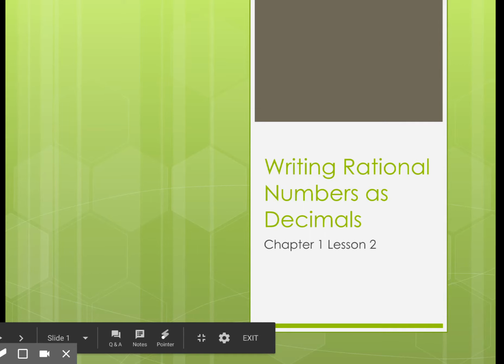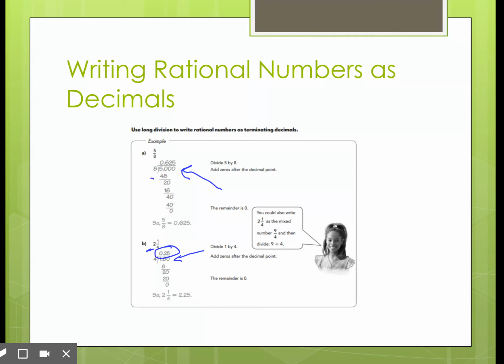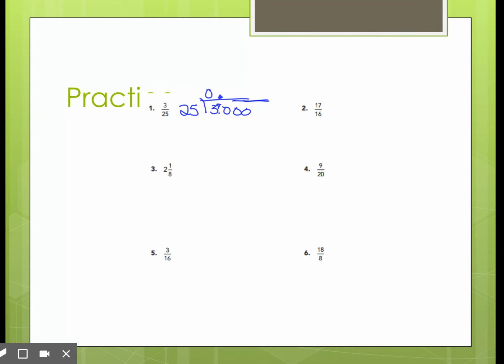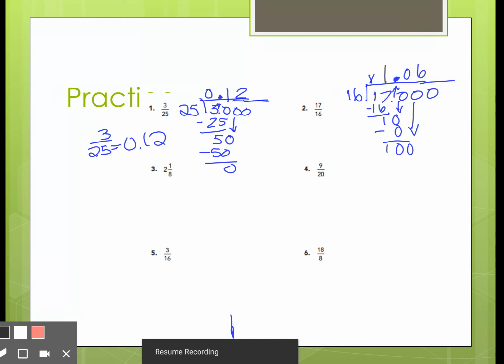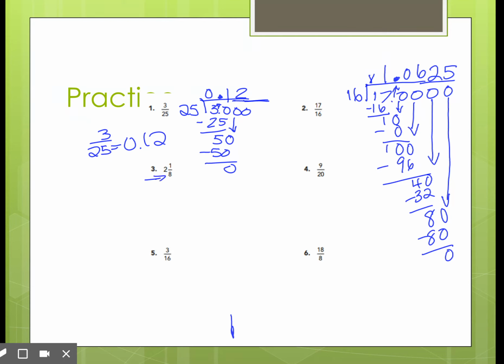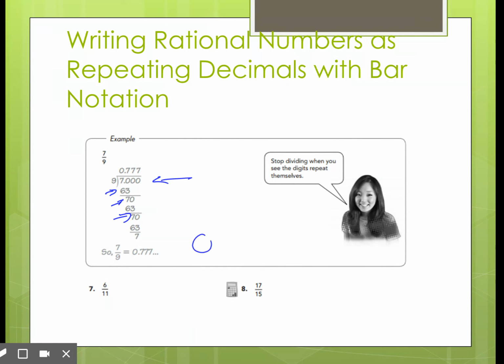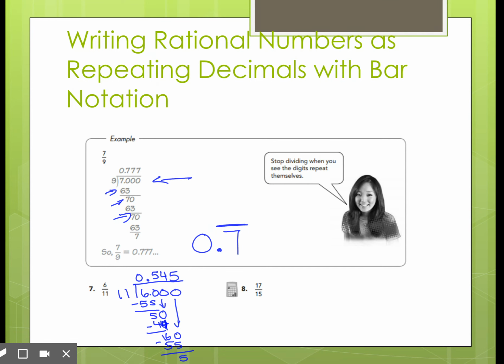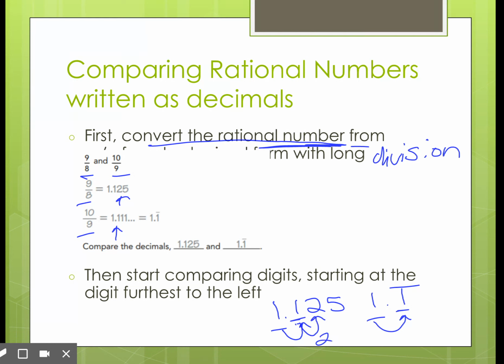7 1 2